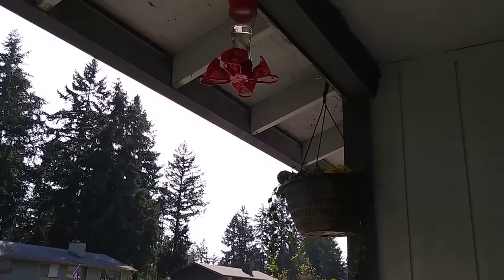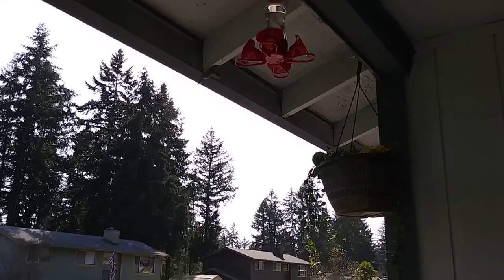From about 2 wks ago. We have a new kid on the block.😉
Hummingbirds feeding.